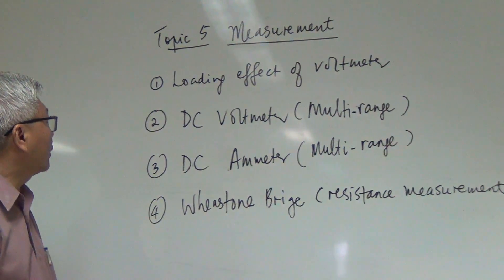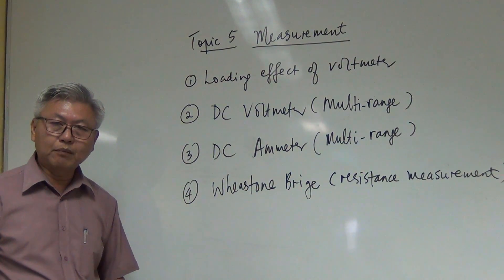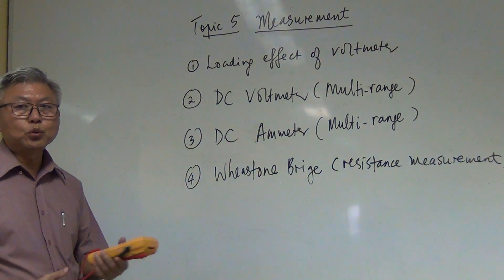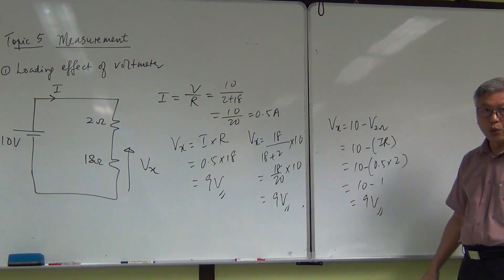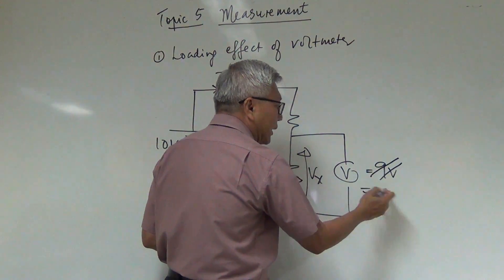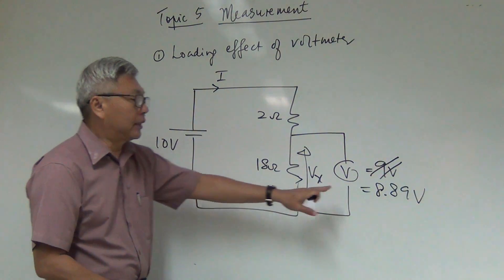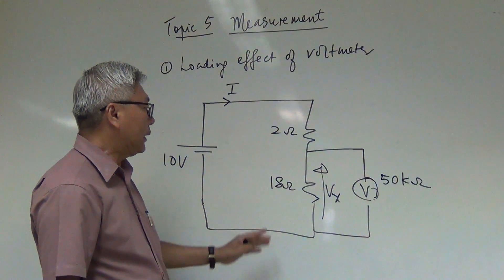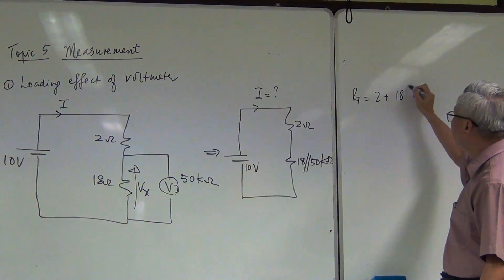Topc5 Measurement Part1 Loading Effect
Topic5 Measurement Part1 Loading Effect